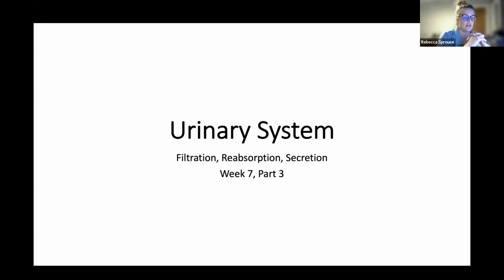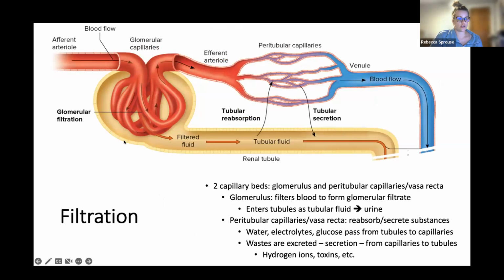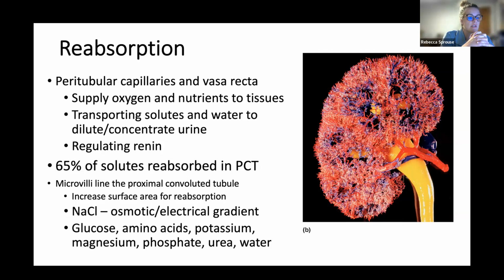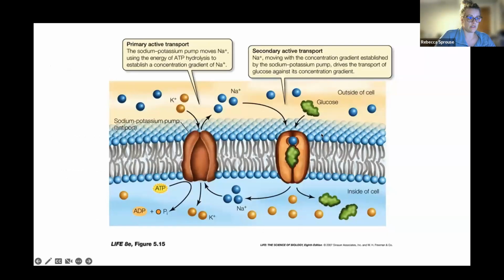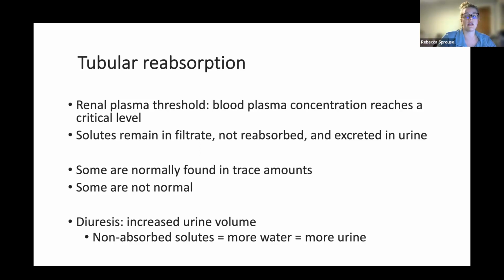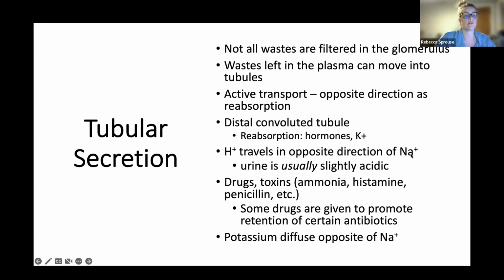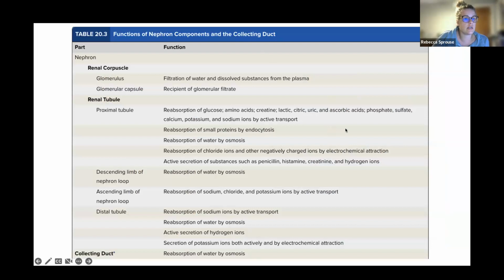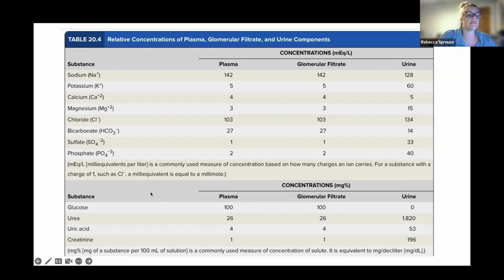Week 7, Part 3